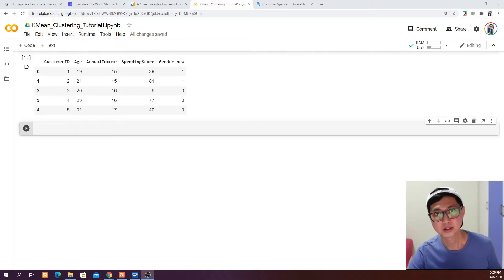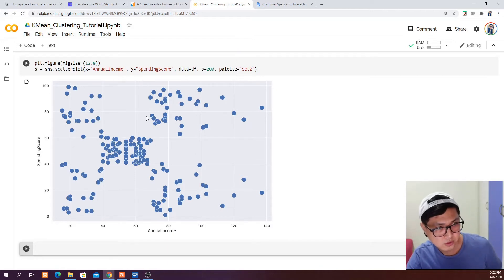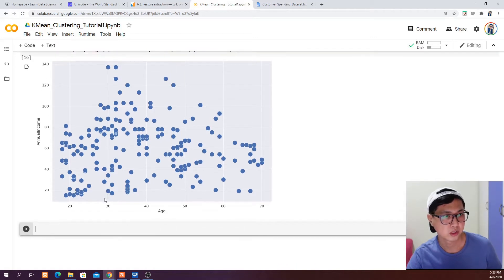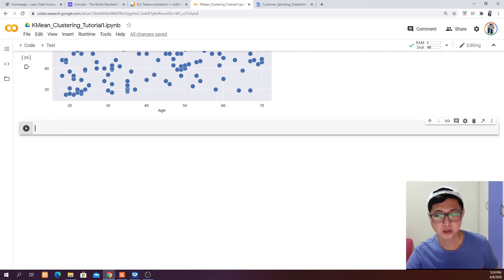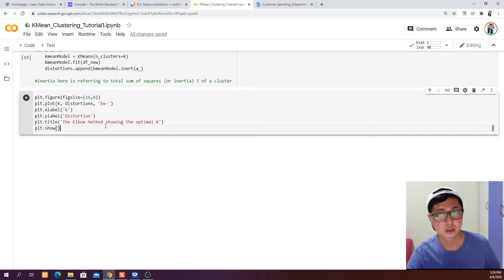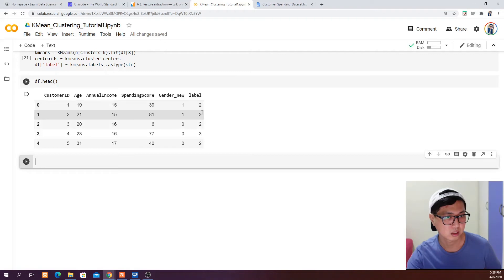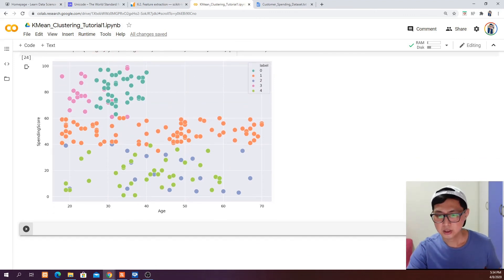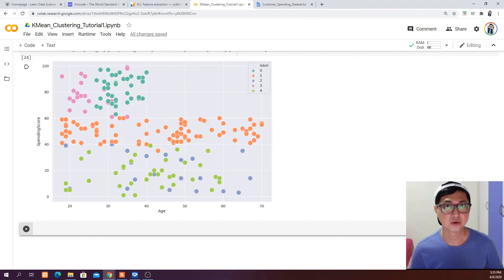How to Predict Customer Spending with K-Means Clustering - Part 2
In this tutorial, I will show you how to perform Unsupervised Machine learning with Python using K-Means Clustering, with the example of identifying clusters of customers based on their age, gender and salary range. I will show you step by step of:

1. How to load the data into Google Colab notebook
2. How to explore the data
3. How to pre-process the data
4. How to perform Elbow method to determine the K value to be used
5. How to perform clustering with using Scikit-Learn library
6. How to evaluate the results of the clustering